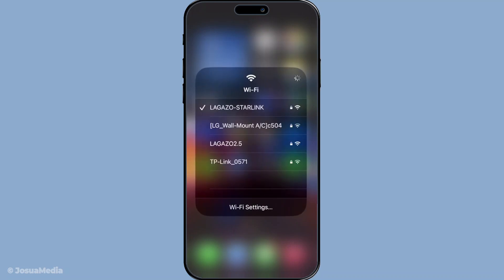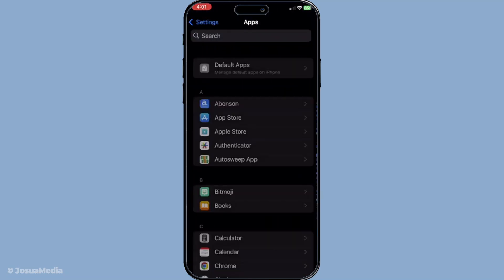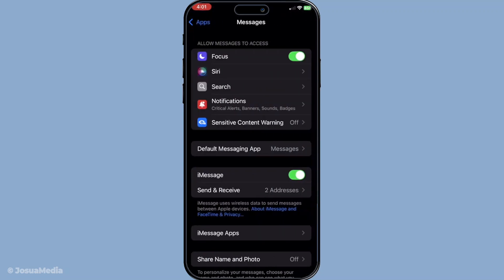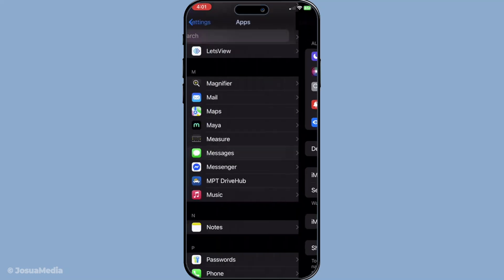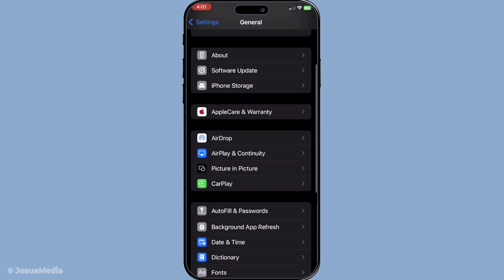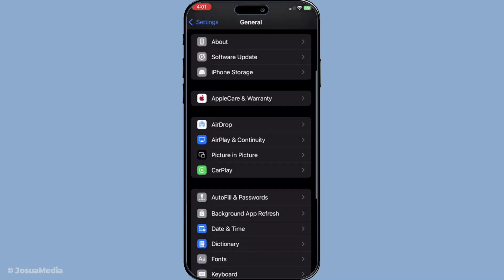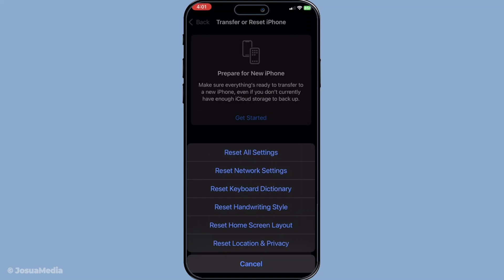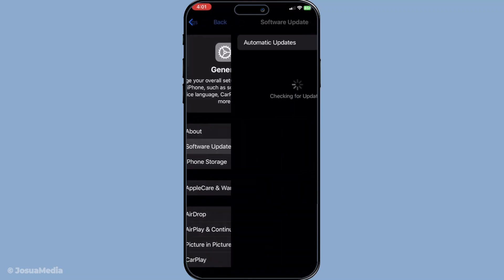How To Fix “Phone Number Unavailable For Imessage And Facetime” (Solved) (2025 Guide)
In todays video we are covering:  update phone number on imessages and facetime,iphone imessage not showing up phone number,add phone number in imesseges and facetime,how to activate imessage with phone number,how to activate facetime on iphone with phone number